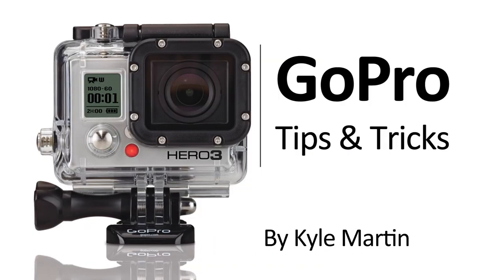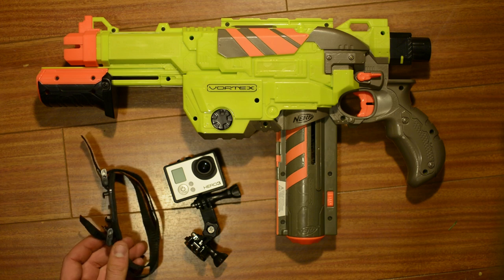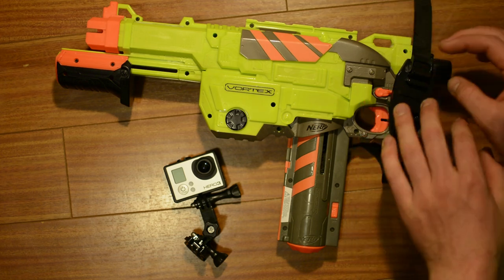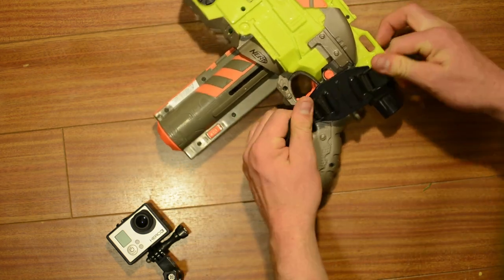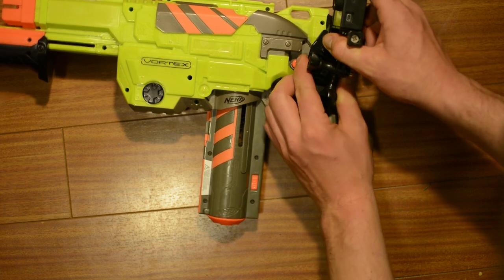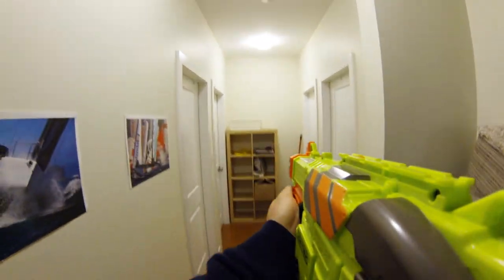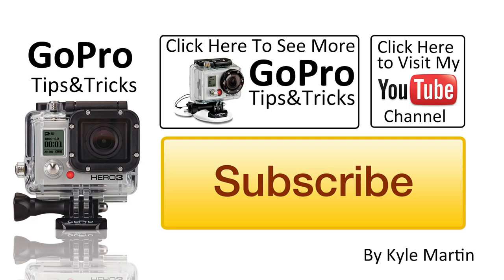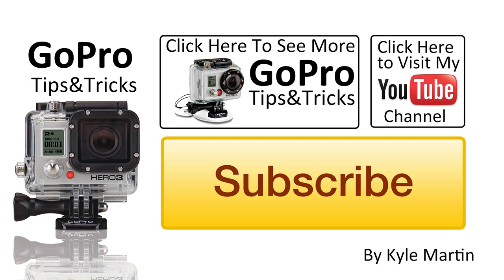Nerf Gun Mount: GoPro Tips and Tricks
In this GoPro tips and tricks video I show how you can mount your GoPro on to a Nerf Gun. This give a really cool shot which if combined with a head view and 3rd person view would make a really cool edit. This shot turned out a lot more awesome looking than I was expecting it to.